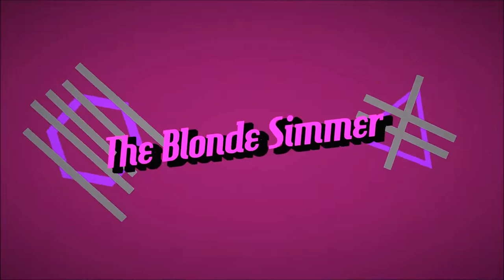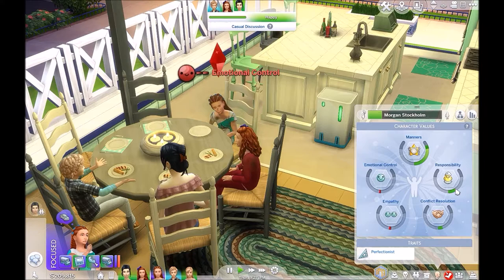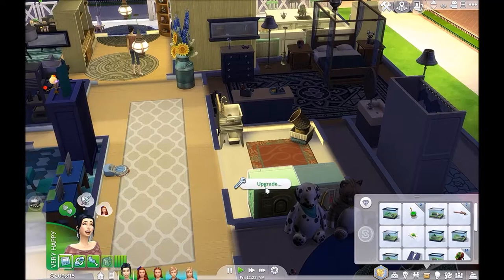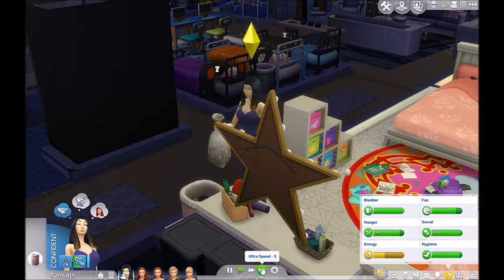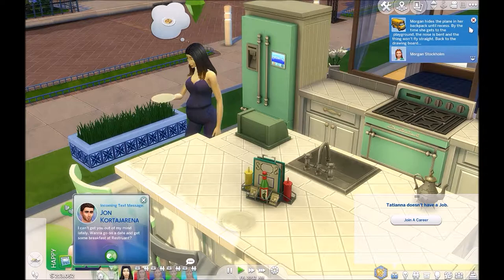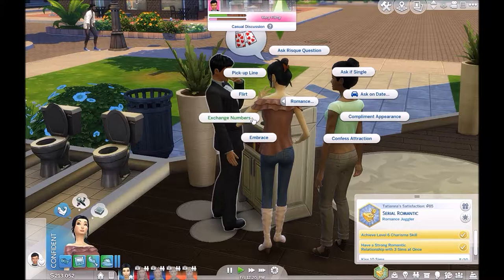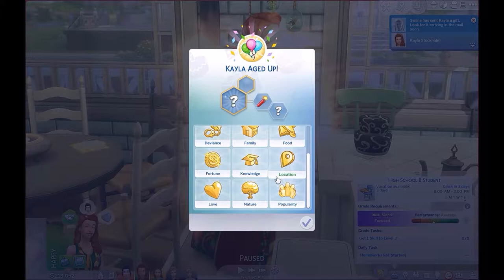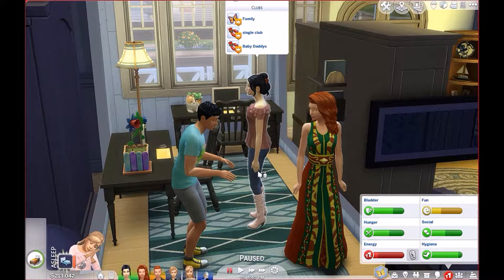Part 135// Flirting With The Host// 100 Baby Challenge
Hello Everyone and welcome back to the 100 Baby Challenge! In this part you will see I fixed the Washer and Dryer glitch, the kids really step it up a notch with their skills and Tatianna already has the next baby daddy lined up!!

Total Baby Count           53
Tatianna's Children
100 Baby Challenge Lineage List Baby Count 15

Father Child(ren)
Francis Watt Elijah and William 2
Isaiah Hawk Maddison and Kathryn 2
Tyrone Woods Lucas and Fiona 2
Braylen McGhee Mike 1
Cedric Day Noel 1
Jameson Hammond Brady 1
Ryan Gong Ue Henry 1
Charles Vincent Morgan and Kayla 2
Bradley Lorenzo Violet and Connor 2
Jon Kortajarena Garrett 1

                                 Anette's Children
100 Baby Challenge Lineage List Baby Count 38

Fathers Child(ren)
Joaquin Le Chien Kevin and Joey --- 2
Marcus Flex Isaac, Isabella, Ivy --- 3
Don Lothario Jazmin and Dana --- 2
Sergio Romeo Samson --- 1
Paolo Rocca Carson --- 1
Ian Catonzoro Natalia and Alessandro - 2
Taylor Masson Heidi and Camila - 2
Malcolm Landgraab ---          Daphne                          ---   1
Christian Barragan Danny and Lyric 2
Blake Gates Andy and Alycia 2
Reese Schaefer Norah and Adrianna 2
Chad Kimbrough Joy and Bethany 2
Dale Herr Ross 1
David Benet Milo and Diego 2
Emitt Heart Justin and Amber 2
Randy O'Neill Haley and Mya 2
Trever Vela Sarina and Lilly 2
Jace Heart Aaron and Olivia 2
Gi Chun Jackson 1
Jax Andrade Sophie and Reagan 2
Su Petter Lydia and Tatianna 2